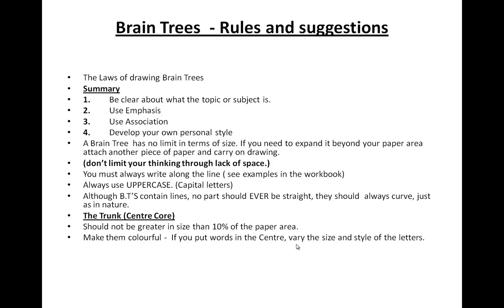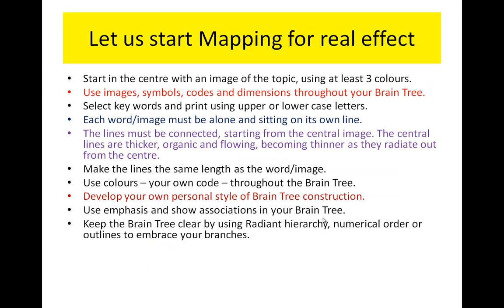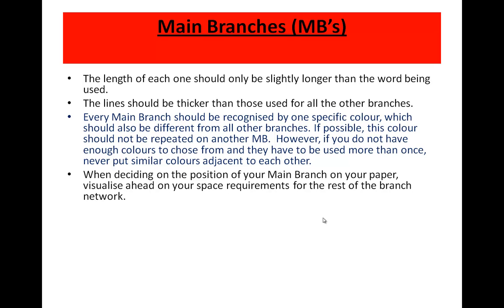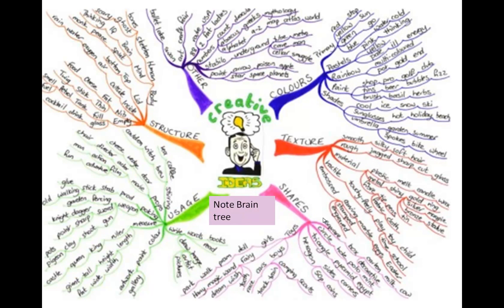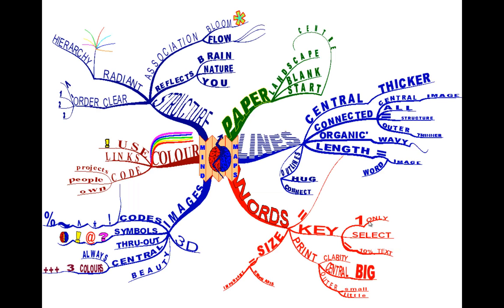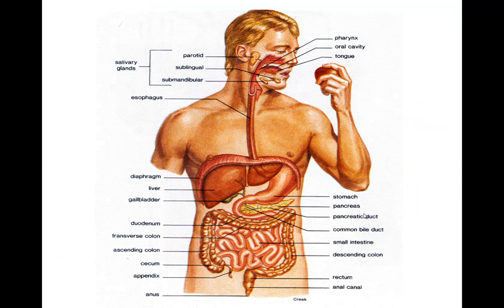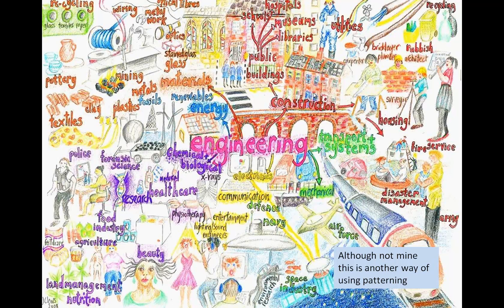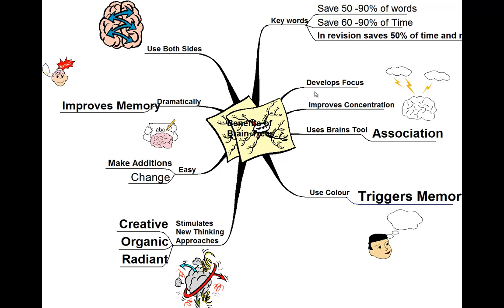Patterning method of revision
revision through patterning